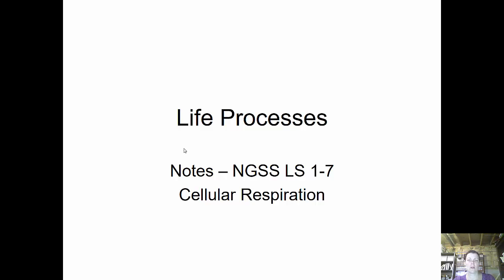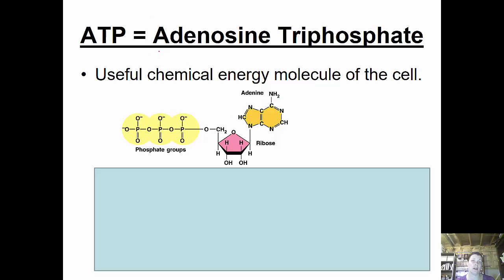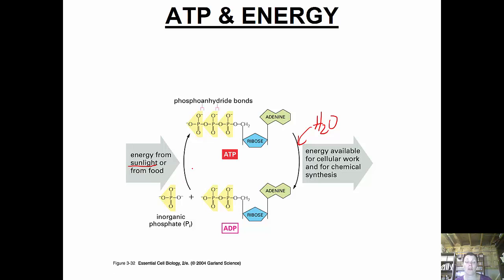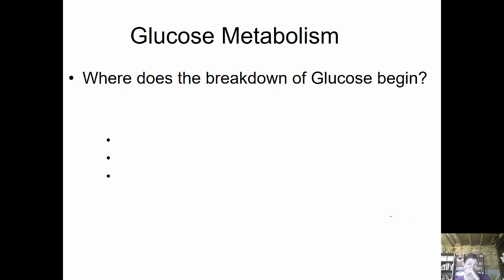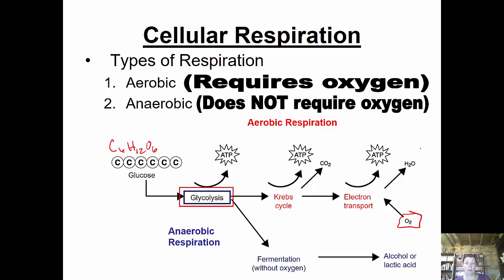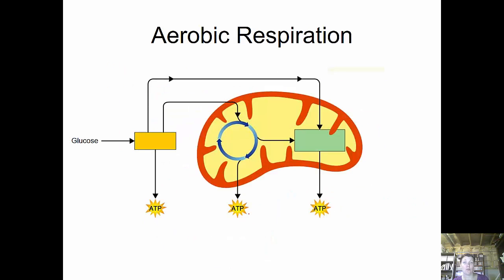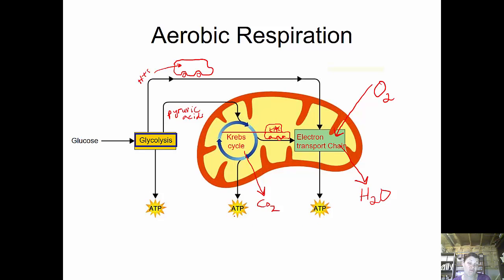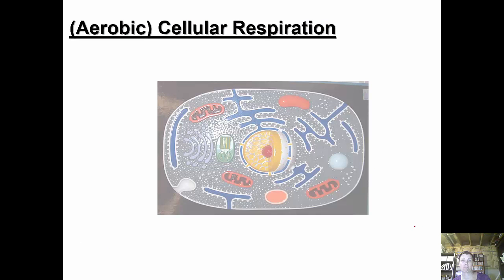NGSS 1-7 - Cellular Respiration - Part 1 of 2